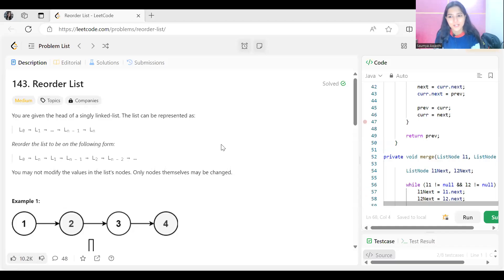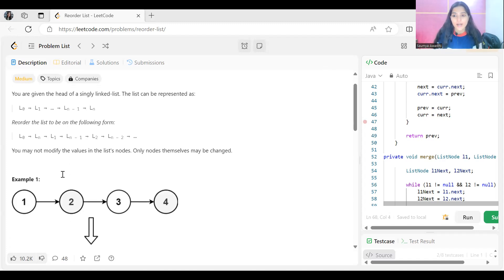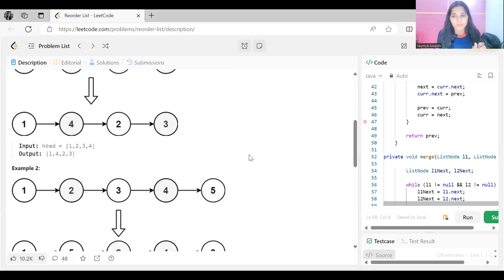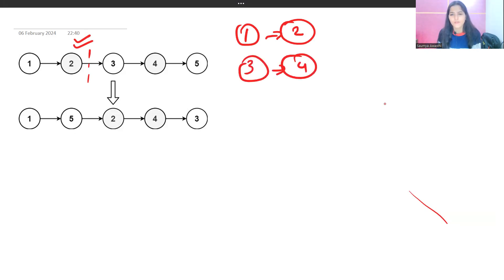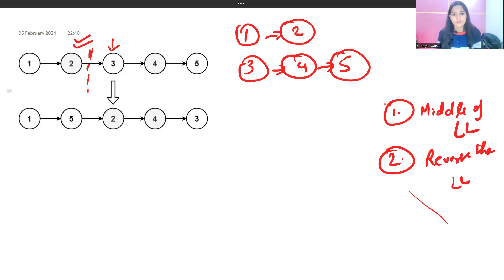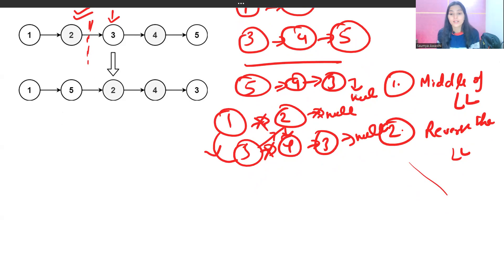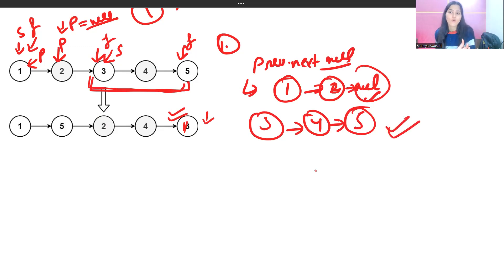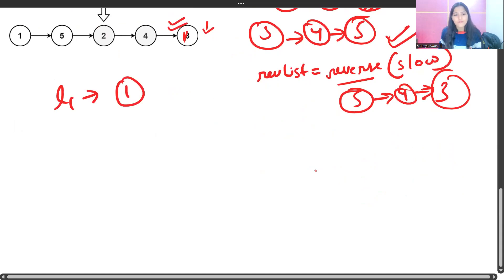143. Reorder List || NEETCODE 150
143. Reorder List || NEETCODE 150

Join Us -